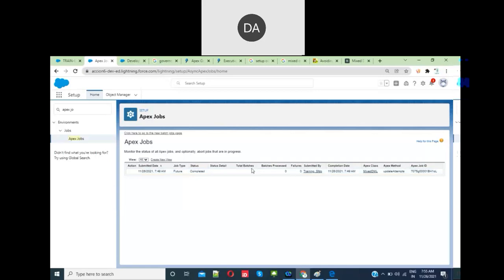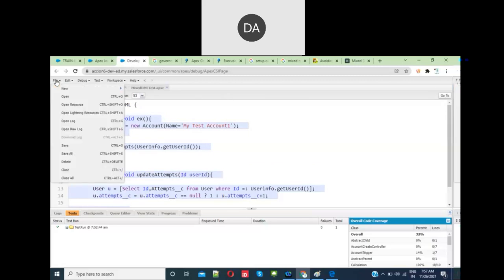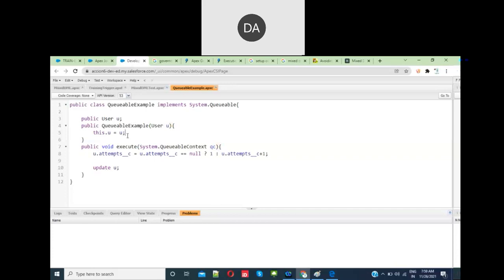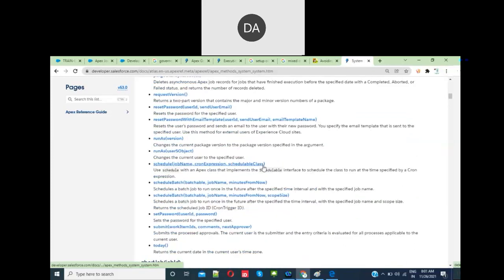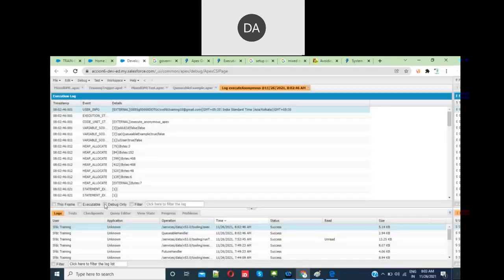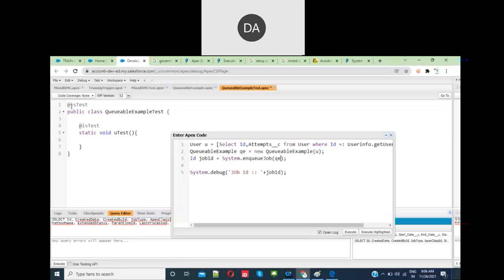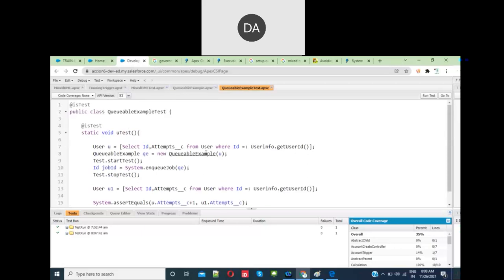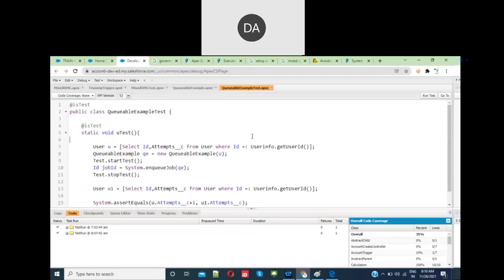Salesforce Training Day32 02